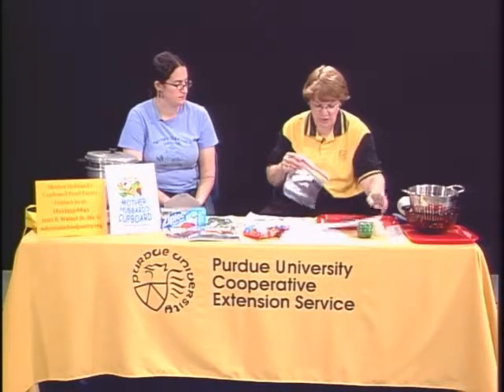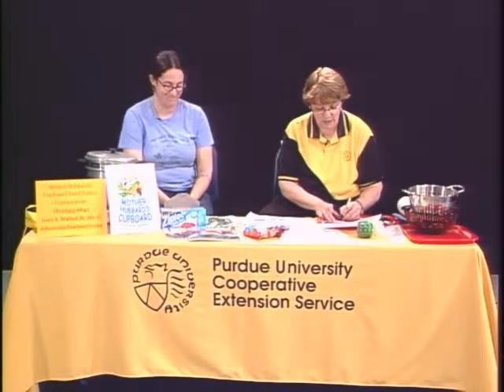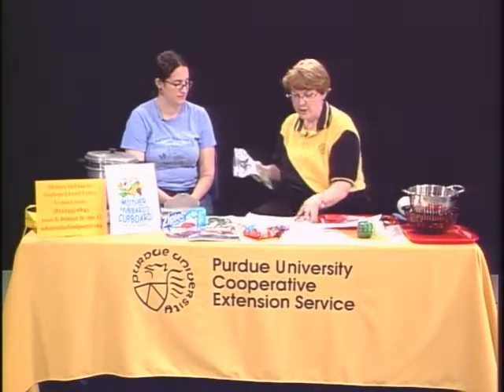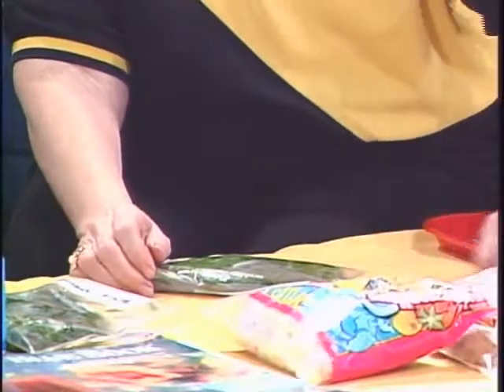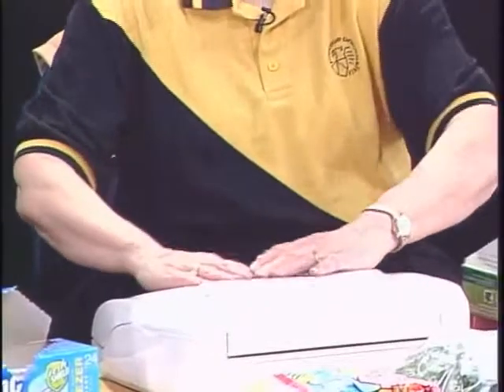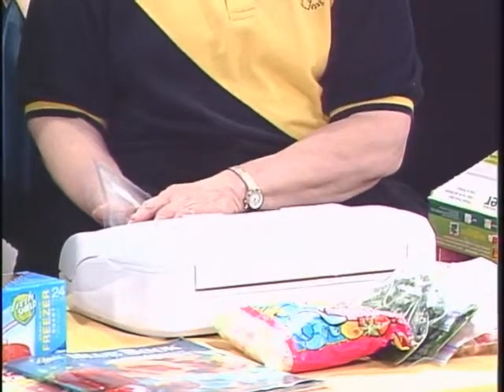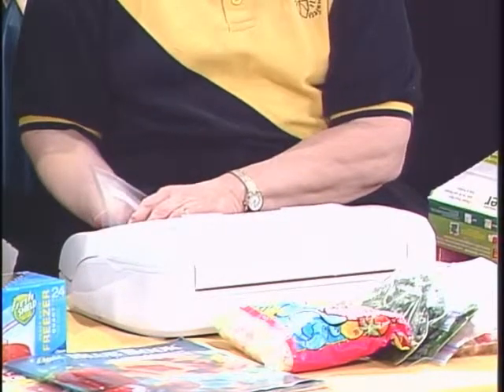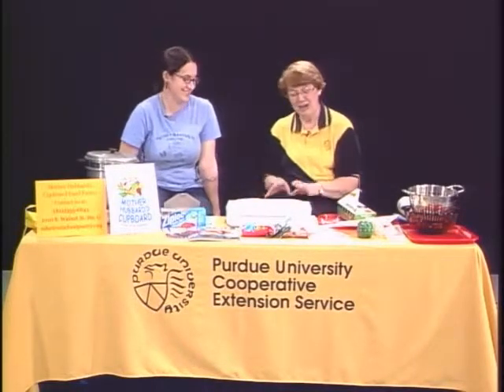Putting Food By: Freezing (Part 3/3)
In another segment of "Putting Food By", Sue Berg from the Monroe County Extension Service and Stephanie Solomon from Mother Hubbard's Cupboard demonstrate different ways of stretching your food dollar and preserving food in your own home with freezing.